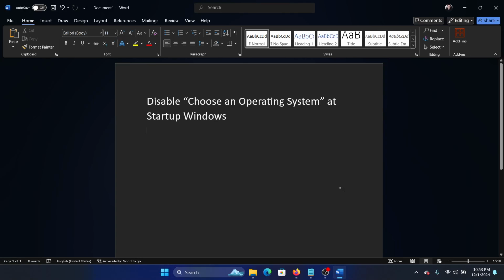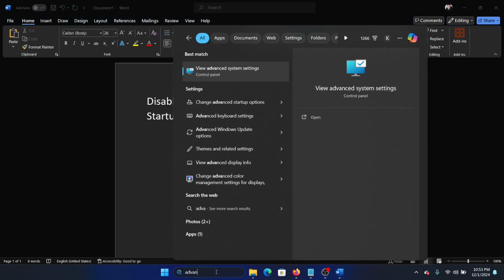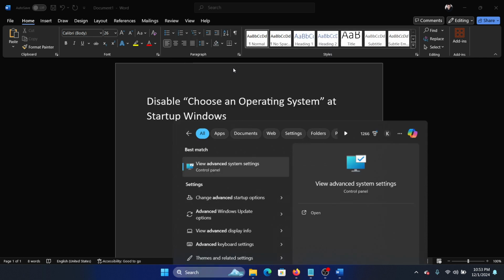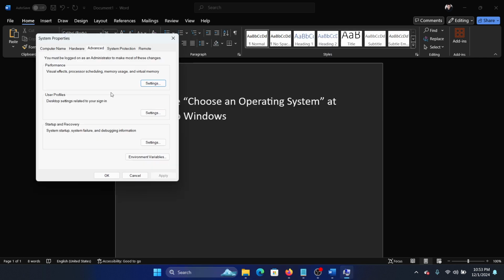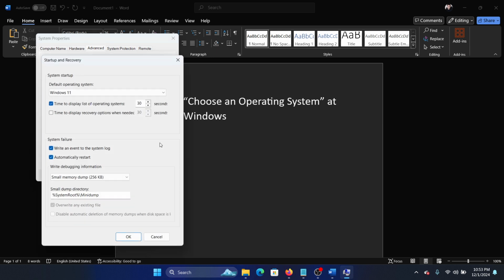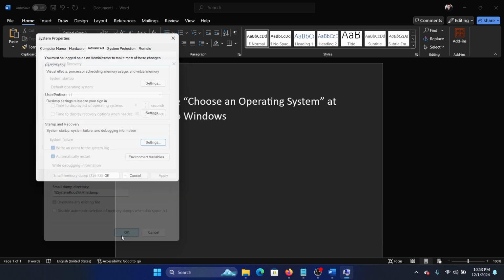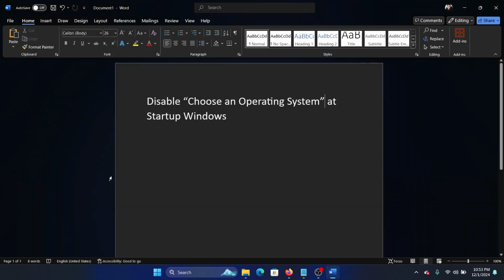How to Disable “Choose an Operating System” at Startup on Windows 11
Video Title: How to Disable “Choose an Operating System” at Startup on Windows 11

If you wish to disable “Choose an Operating System” at Startup on Windows 11, then please watch this video.